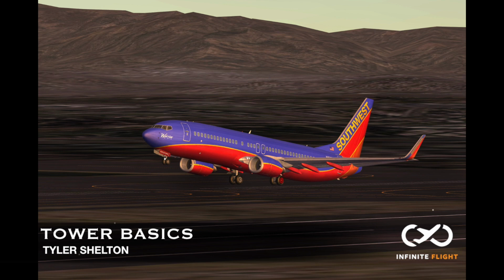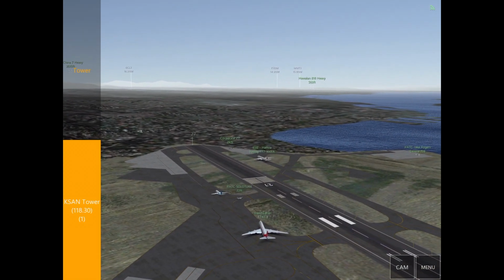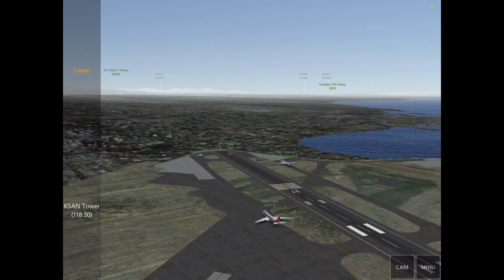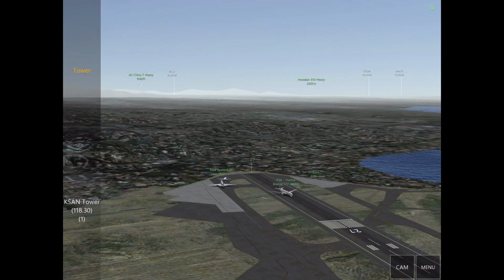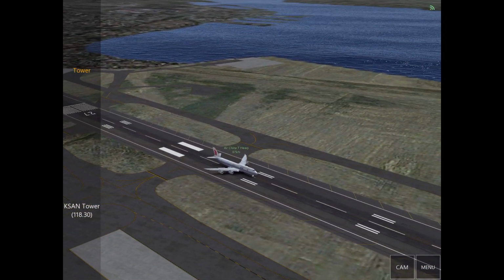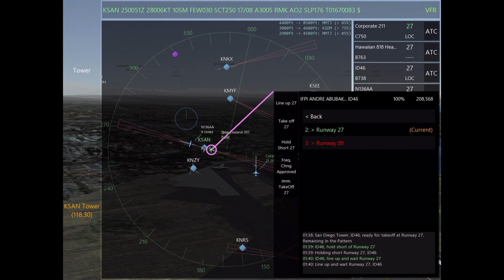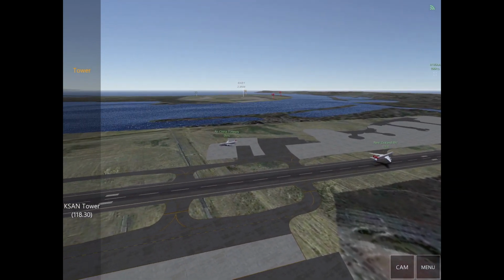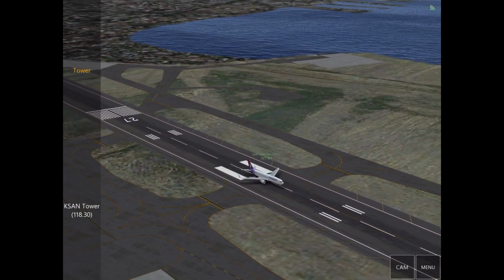Tower Basics Tutorial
*This content is now obsolete. Please reference recently uploaded videos for up-to-date information.*

Tower can be one of the most fun, yet overwhelming control position on Infinite Flight. With a front row seat of arriving and departing aircraft, the controller also carries a huge responsibility to ensure aircraft are expedited, but separated in the terminal environment. In this video, we'll dive into the basics of Infinite Flight, talking about departures, exit instructions, clearances, and separation.